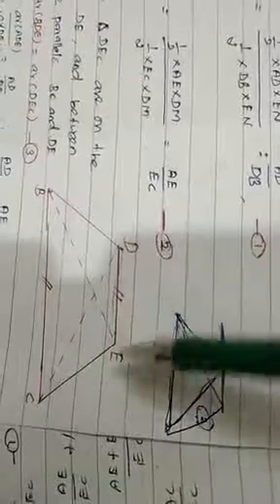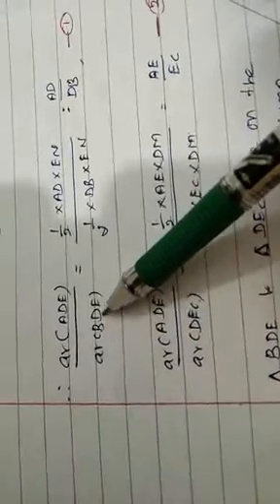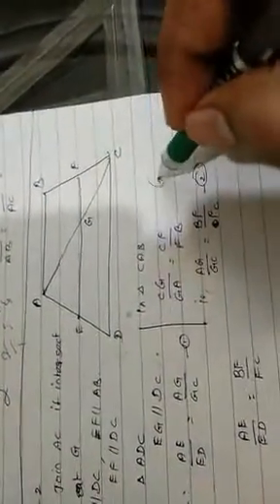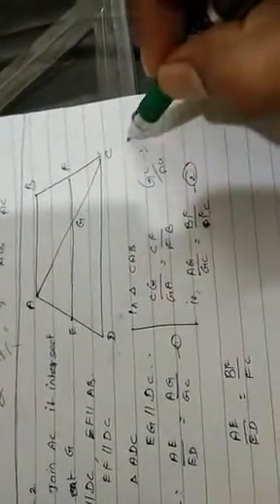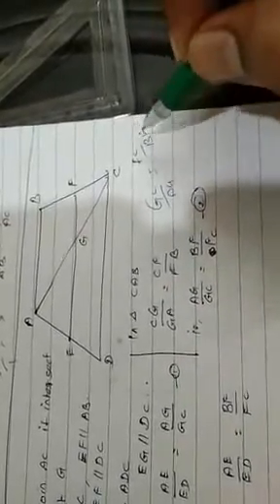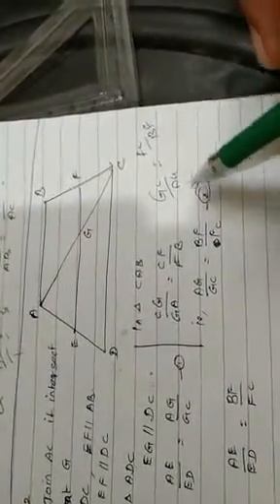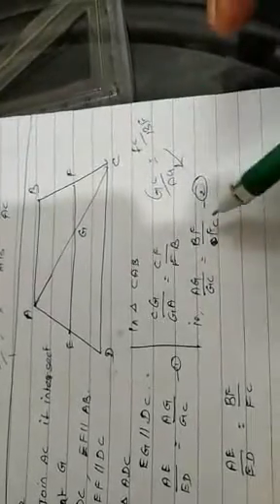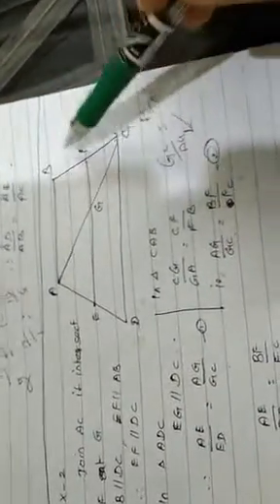CBSE grade 10 maths triangle ch part 1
CBSE grade 10 maths triangle intro,ex 6.1, example 1,2,3 explanation